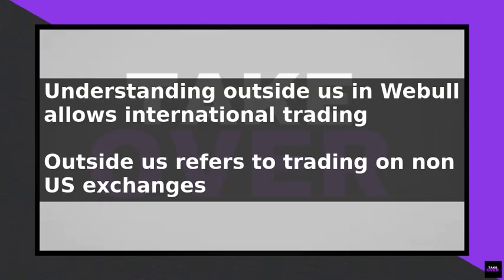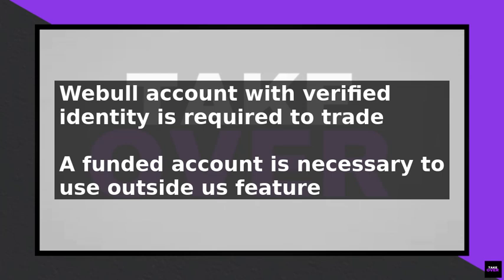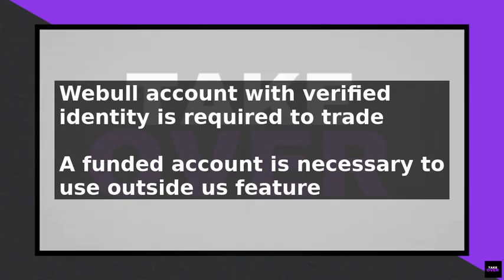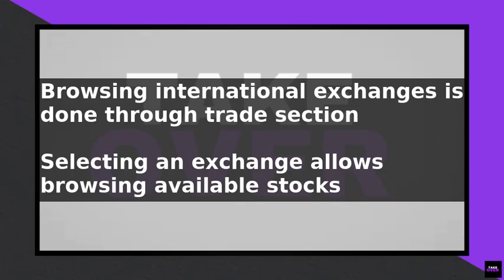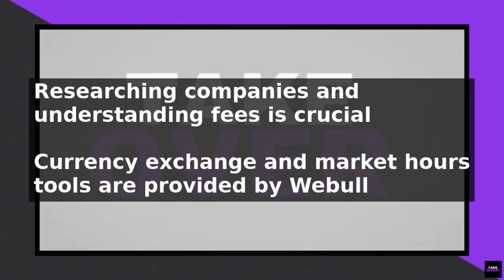How To Use Outside US In Webull Tutorial (2025)